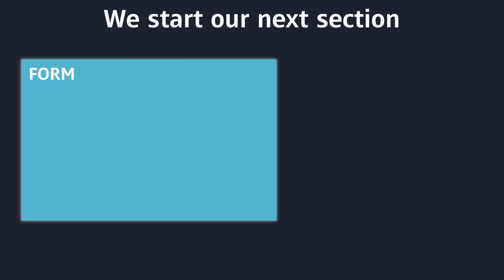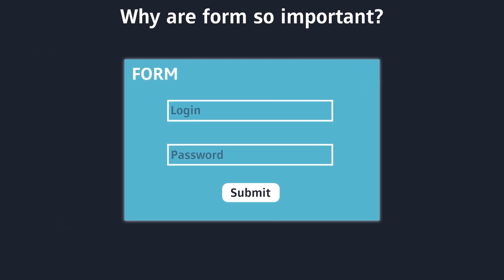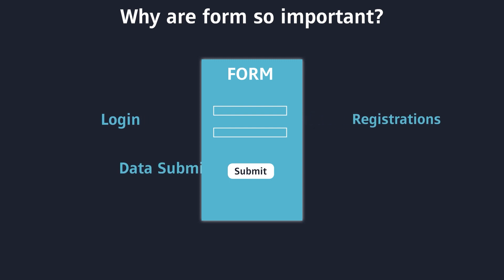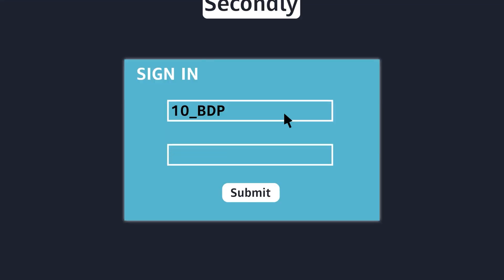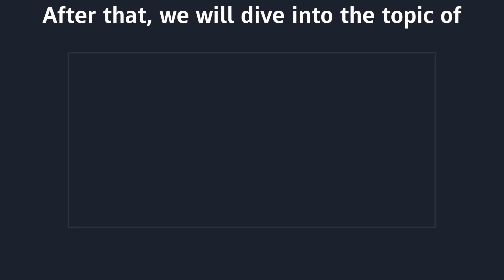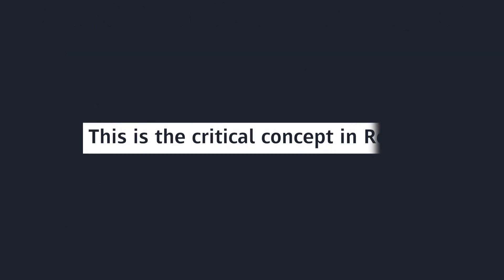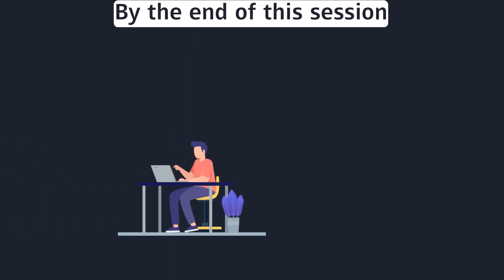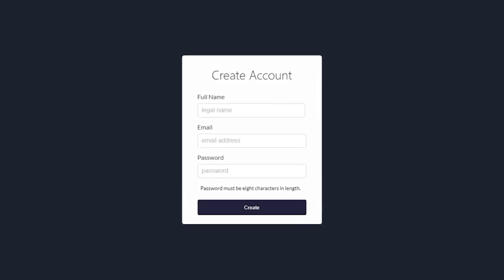Forms and Inputs | Overview | React JS Basics Courses | 10 Billion Dollars Program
Welcome to 10 Billion Dollar Program

Dive deep into the world of React JS  with us. Whether you're a beginner just starting out or someone looking to refresh their mobile development skills, this channel is tailor-made for you. We're passionate about providing clear, in-depth, and engaging tutorials on React JS Basics.

📘 What We Offer:
1. Step-by-step video tutorials designed for students of all skill levels.
2. Real-world examples that showcase the potential of React JS.
3. Tips, tricks, and best practices to enhance your coding journey.
4. Q&A sessions, where we answer your burning questions.
5. Collaborative learning with a community of passionate learners.

Happy coding! 💡